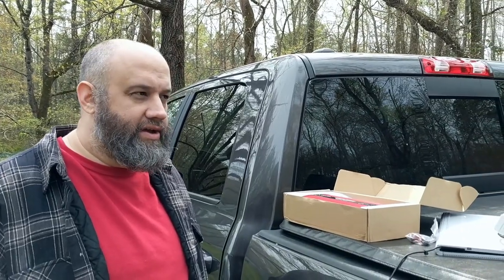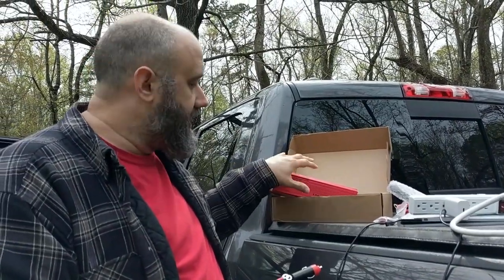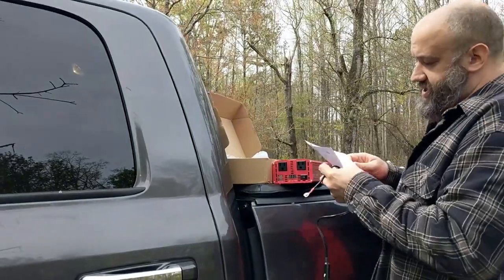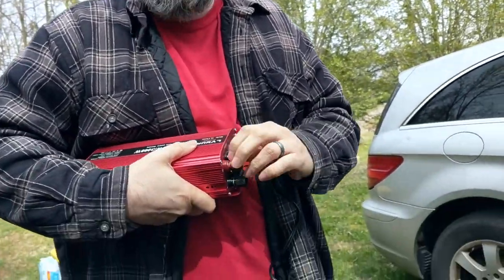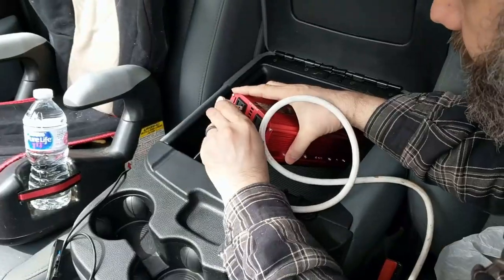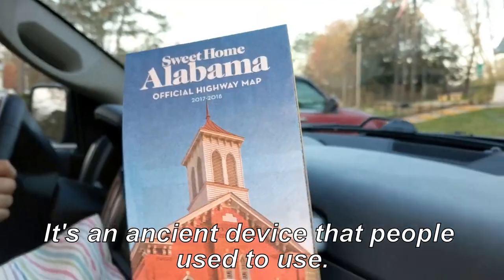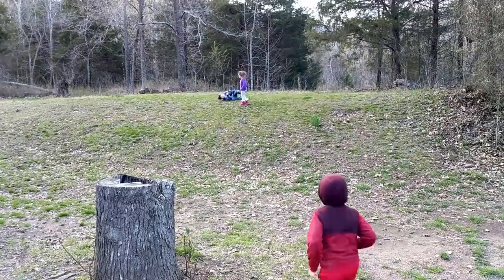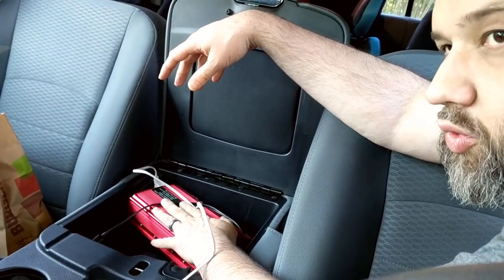Roadtrip! PLUS: 1500 watt/3000 watt Power Inverter Review! DC to AC Converter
We're taking a long road trip and using our new 1500W/3000W IpowerBingo solar power inverter to power all our devices as we travel! Come along as we plug this ipowerBingo DC to AC converter into our truck's cigarette lighter and give it a solid test run. Spoiler Alert: It's AWESOME

Notice : Generally speaking, if you intend to power loads of more than 200 watts, your inverter should be direct-wired to the battery to ensure safe operation. While using the cigarette lighter hasn't been a problem, we intend to wire our inverter directly to the car battery in the near future.

Update: As of October 2019, this product is no longer available for purchase from Amazon. However, we found a seemingly identical 1500W/3000W Yinleader Power Inverter for sale on Amazon. It's currently available for under $100 and can be found at the

*Road Trip footage starts at 6:42 and runs through 13:34